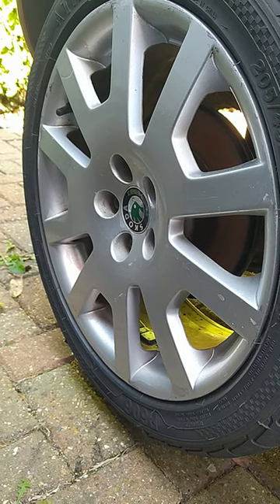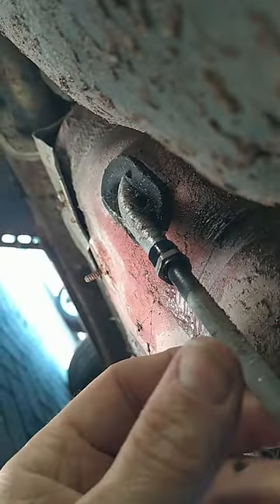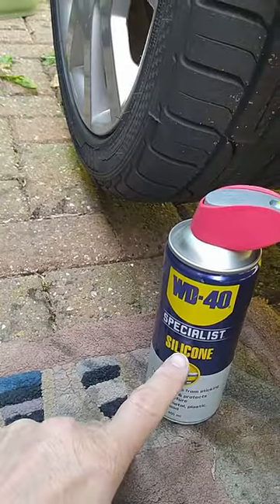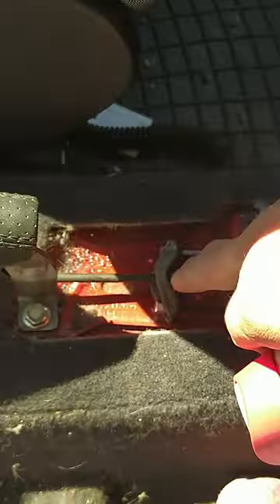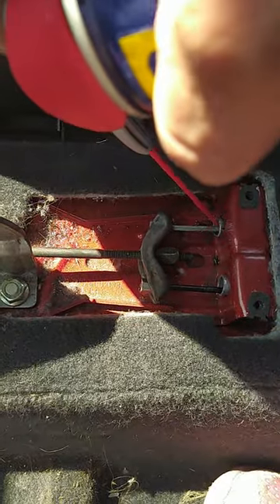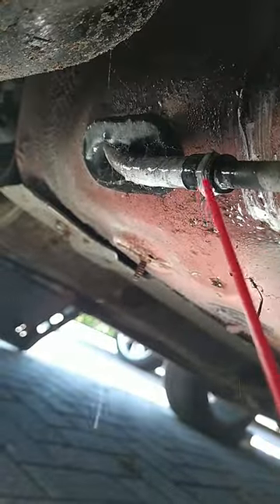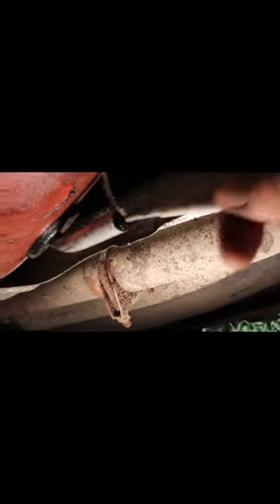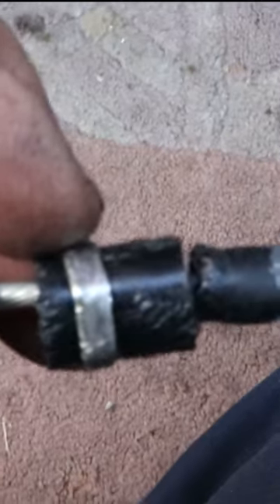SKODA FABIA Stuck Handbrake cable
In this video I show you how a quick tip on getting off the early OEM handbrake cable fitted to the Skoda Fabia MK1 (99-07) which is similar to other VW/Audi/Seat/Skoda  models

HatBoyHarvey recommends correct safety practices when working on motor vehicles, vehicle lifting tools, axle standuntitleds, hand tools, electrical equipment, chemical, products and consumable parts, lubricants or any other tools, equipment, chemical product and consumable parts, lubricants seen or implied in this video.